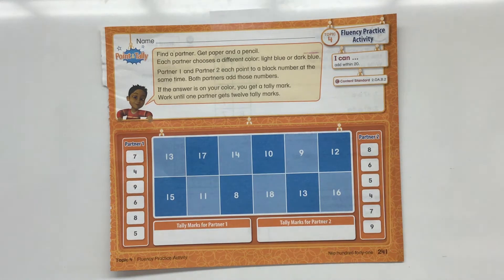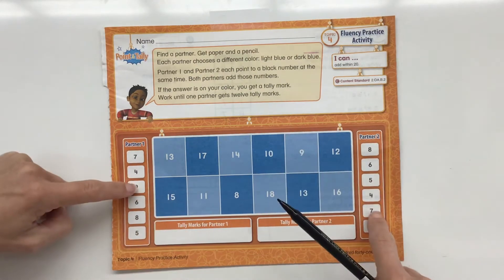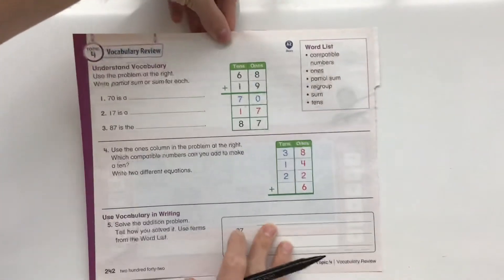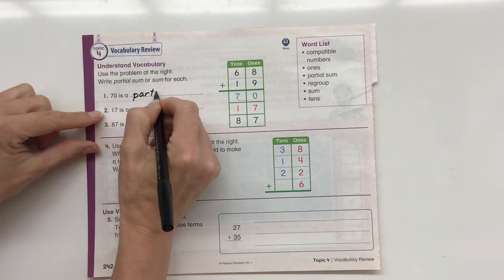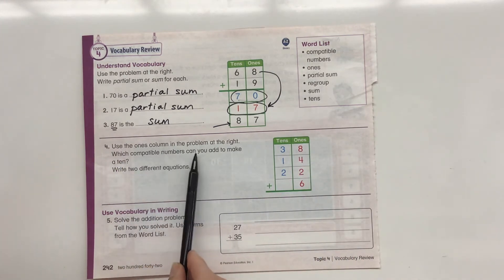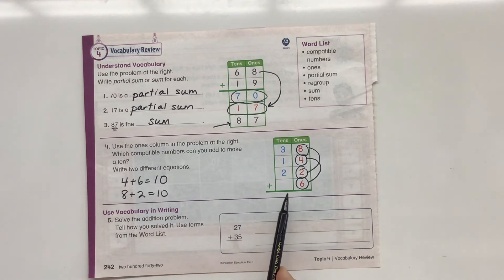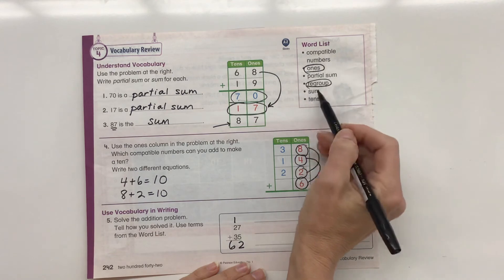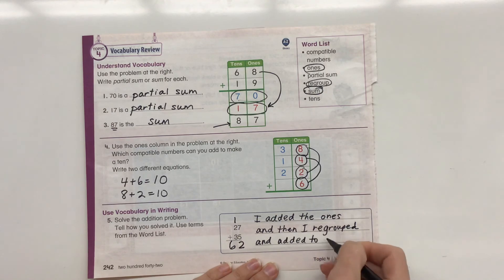2nd grade topic 4 fluency